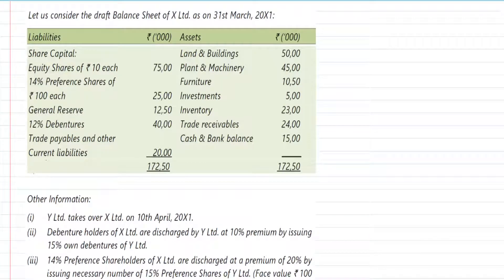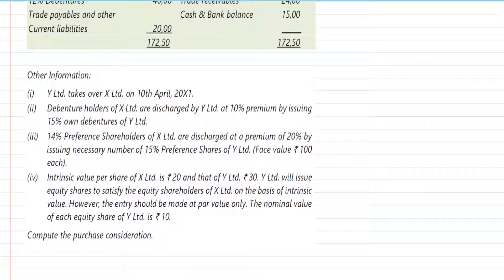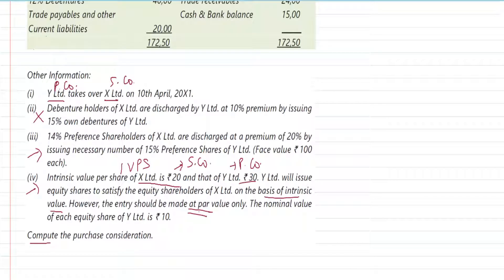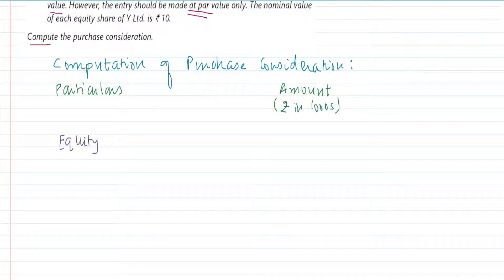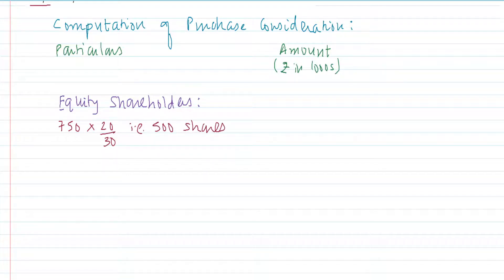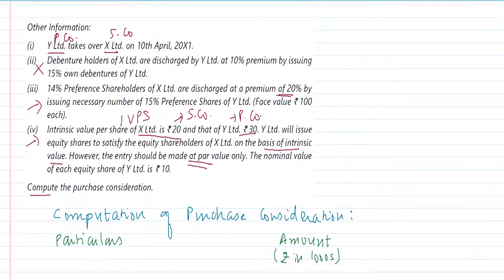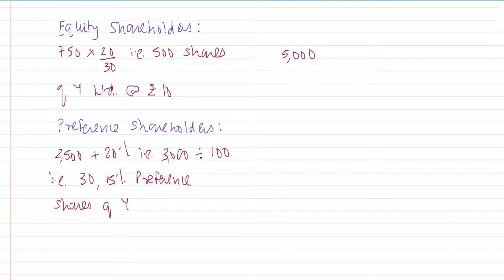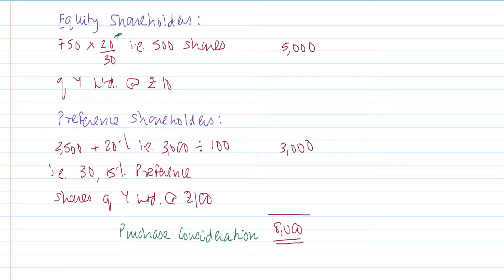AS 14: Accounting for Amalgamations: Episode 03: Illustration 1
Illustration 1 of CA Inter Module of ICAI
Completely Solved by CA Ashish Lalaji

This Video Lecture is useful for CA Inter, CA Final, CMA, CS & Graduate students studying accounting of amalgamations as governed by AS 14.